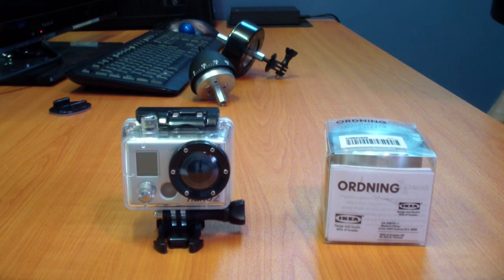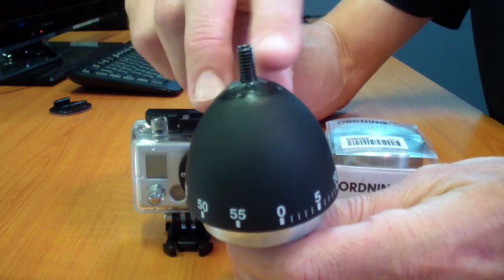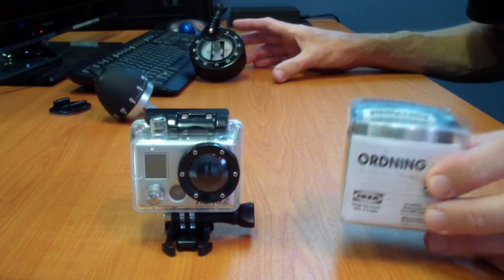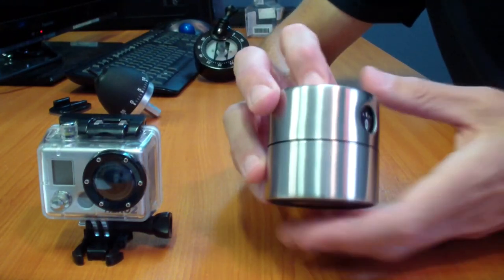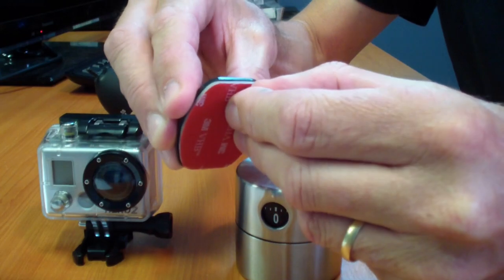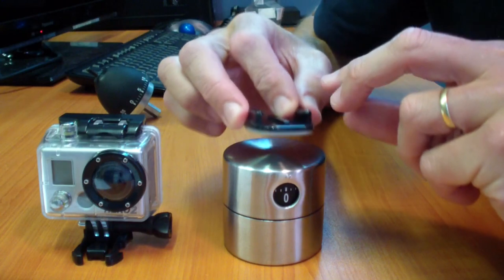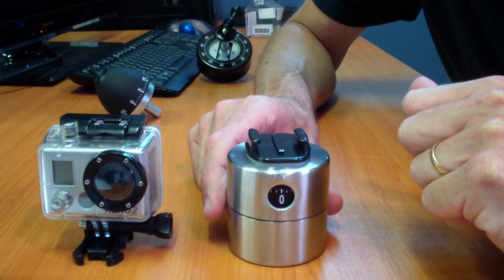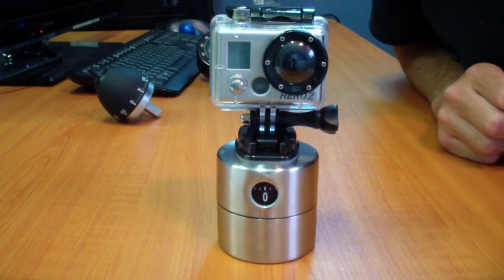GoPro Hero - 360 Degree Panning Timer - IKEA - Ordning - Part 1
Here's how to make an easy 360 degree panning timer for your GoPro HD Hero.

IKEA - Ordning Kitchen Timer.